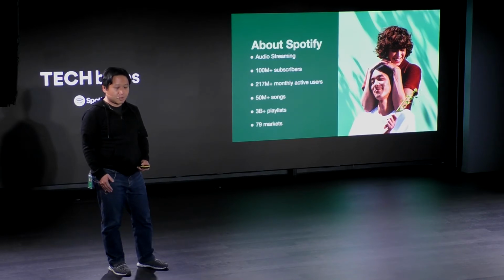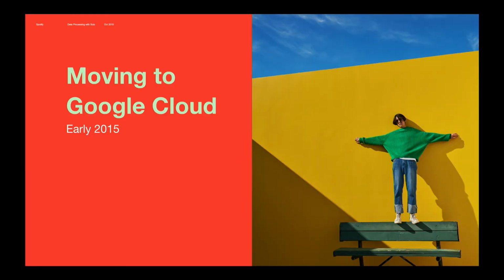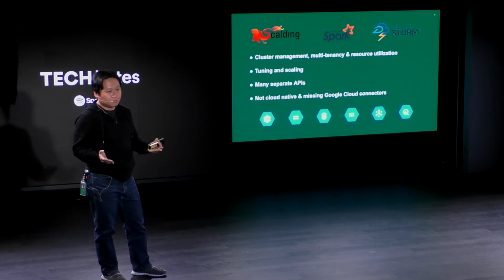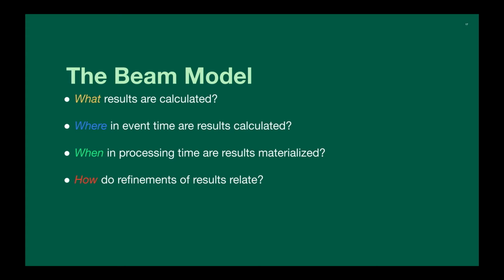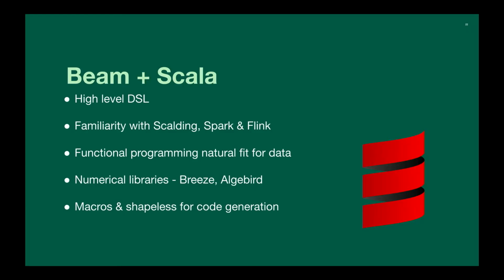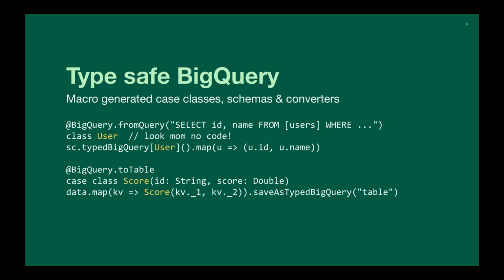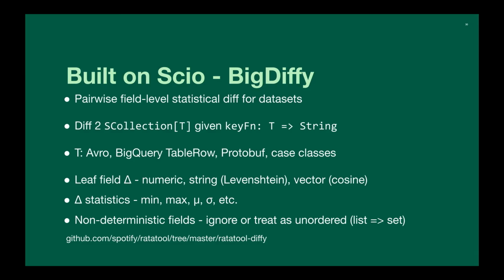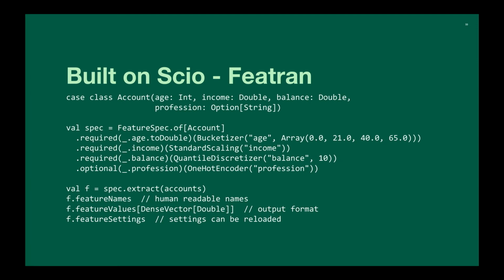Neville Li on Data Processing with Scio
Neville Li shares Spotify’s history of data processing and our transition to Scio, an open-source Scala API for Apache Beam and Google Cloud Dataflow, used to process petabytes of data.